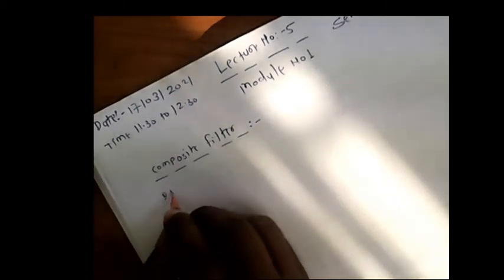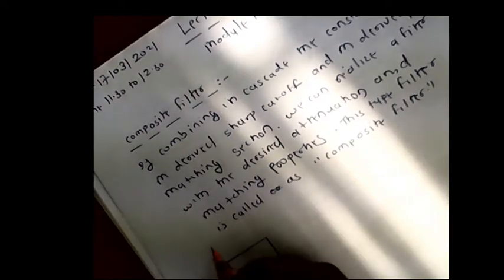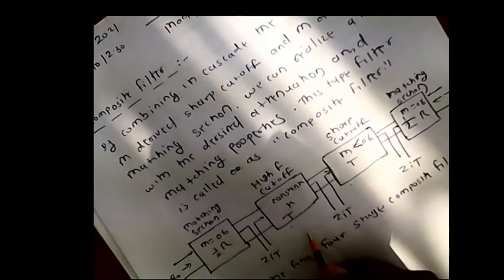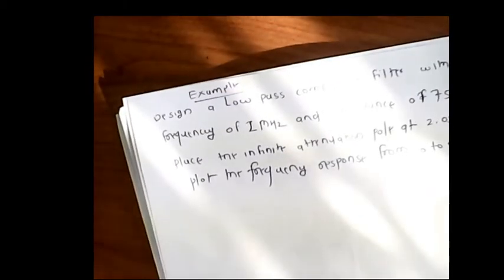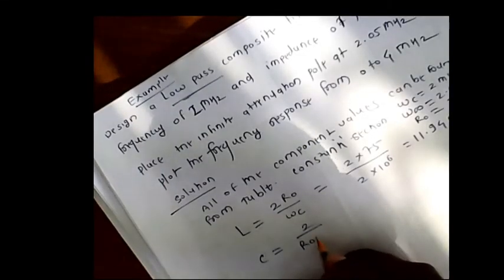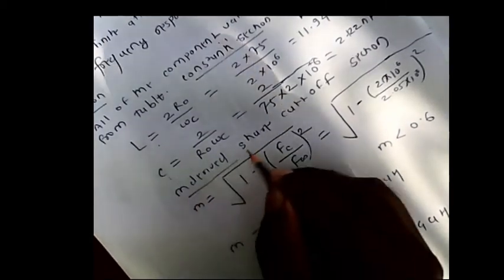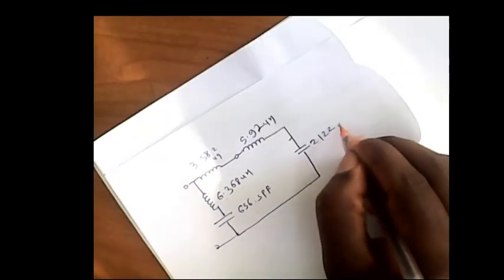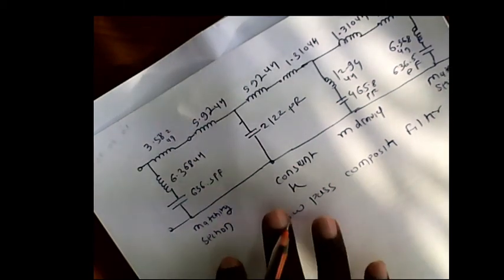Module 1 Composite Filter and Design Concept L No 5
In This Lecture Mr.Khapre G.P. Will Discuss about Composite Filter and Design Concept